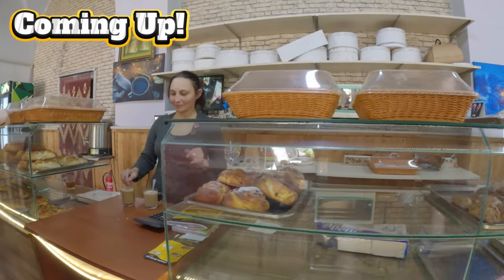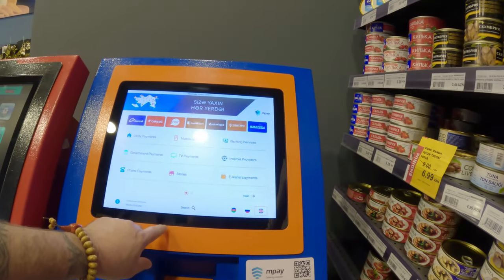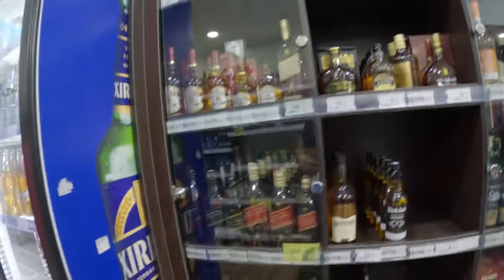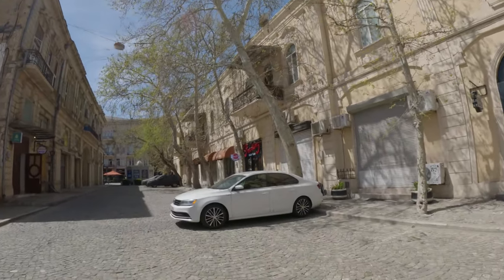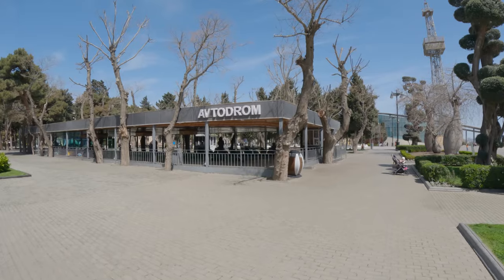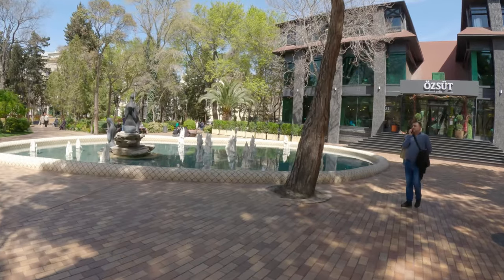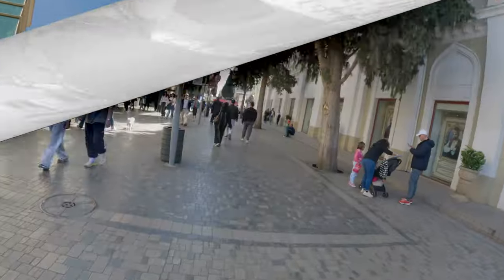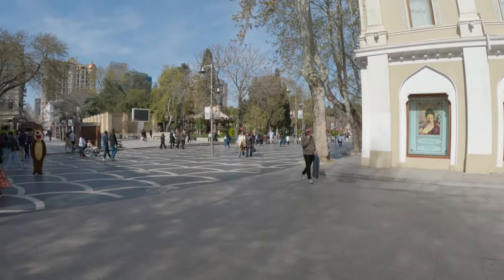Exploring the Streets of Baku: A Walkthrough of the First Day in the Capital City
Baku, the vibrant capital of Azerbaijan, is a city that seamlessly blends a rich history with modernity. For first-time visitors, there is no better way to immerse yourself in its charm than by taking a leisurely stroll around the city center, starting with the iconic promenade and Fountain Square.

As you embark on your first day walking around Baku, you'll be greeted by the stunning views of the Caspian Sea as you make your way along the promenade. The sea breeze and the sound of the waves crashing against the shore create a serene atmosphere, making it the perfect place to begin your exploration of the city.

Continuing on, you'll find yourself in the heart of the city at Fountain Square. This lively plaza is surrounded by cafes, shops, and restaurants, offering a perfect opportunity to take a break and soak in the bustling energy of the city. The beautiful fountains and modern architecture provide the perfect backdrop for some memorable photos.

As you wander through the streets, you'll undoubtedly come across Dolma Restaurant, a hidden gem known for its delicious Azerbaijani cuisine. From aromatic kebabs to mouthwatering dolma (stuffed grape leaves), the restaurant offers a true taste of the local cuisine, making it a must-visit for food enthusiasts.

During your walk, don't forget to pick up some souvenirs to remember your time in Baku. You'll find a variety of unique items, from traditional Azerbaijani carpets to intricately designed pottery, all of which make perfect keepsakes to cherish your memories of the city.

Finally, be sure to take in the stunning architecture that Baku is known for. From the historic Old City to the modern skyscrapers, the city is a blend of old and new, creating a captivating skyline that will leave a lasting impression.

As you conclude your first day exploring Baku, you'll have undoubtedly experienced the city's beauty, culture, and charm. There is no doubt that your time in Baku will be filled with unforgettable experiences, making it a destination worth visiting again and again.
What's in Bacu?
What's in Azerbaijan?
Is it worth the money to get to Azerbaijan?

Time codes:
0:00 - opening
0:07 - Introduction
8:00 - Market tour
16:33 - Breakfast and Pastries
19:52 - Another Market
23:58 - Fountain Square
37:55 - Promenade
53:00 - Souviners
1:04:00 - Dolma Restaurant